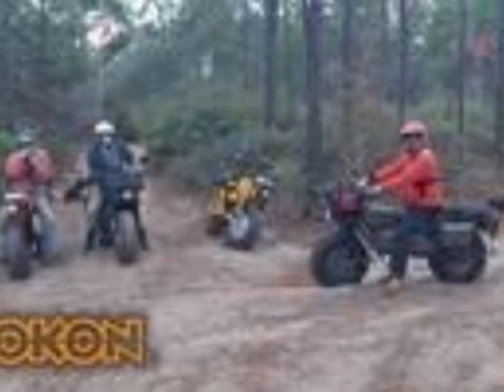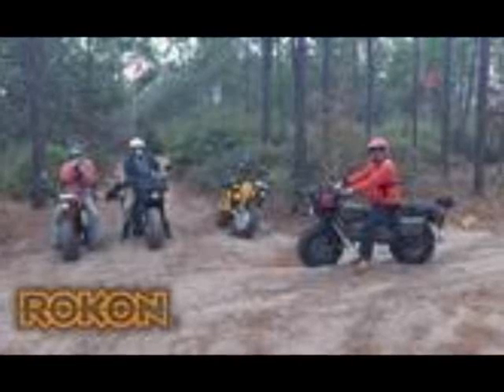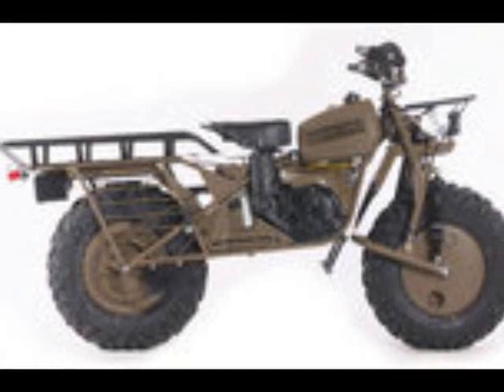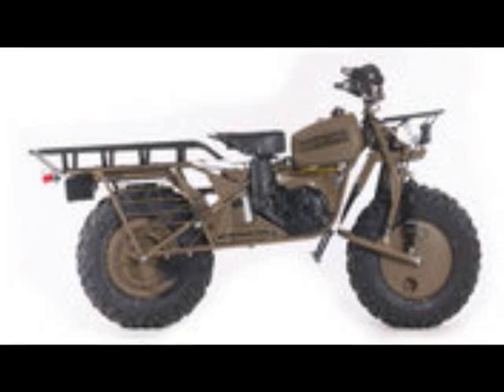2017 Rokon Ranger Trail Breaker Rokon For Hunters